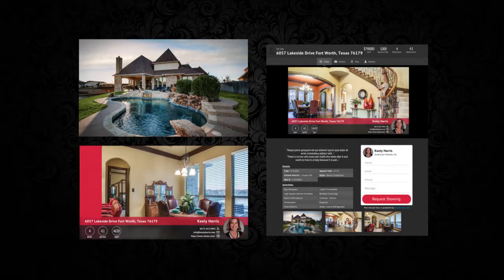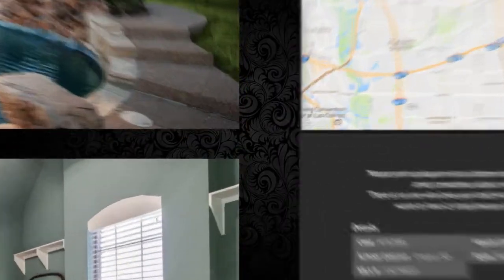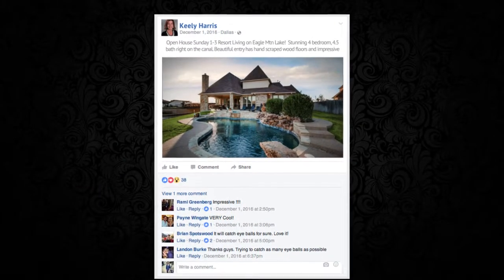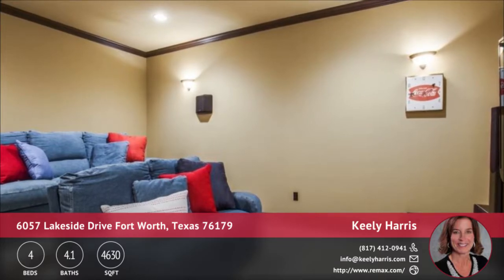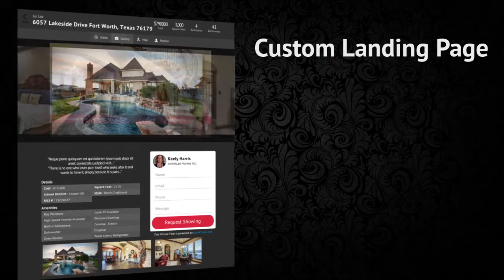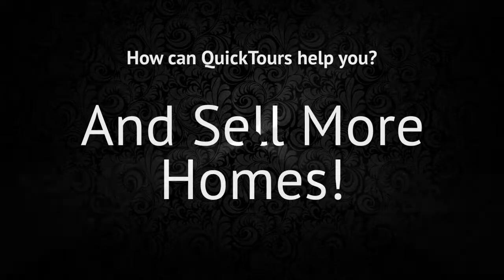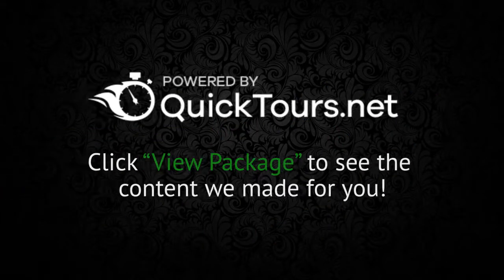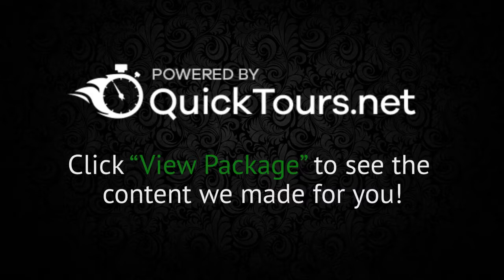6057 Lakeside Drive Fort Worth, Texas 76179 | Marketing Package Complete!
creator of the world's most innovative Real Estate Virtual Tours. Check out the full landing page for this listing

Open House Sunday 1-3 Resort Living on Eagle Mtn Lake! Stunning 4 bedroom, 4.5 bath right on the canal. Beautiful entry has hand scraped wood floors and impressive staircase. Formal living has ceramic tile, custom built ins and stone fireplace. Gourmet Eat In kitchen boasts granite counters, island, stainless steel appliances, counter top seating for 5 and butlers pantry. Master retreat features double vanity, jacuzzi tub, his and her closet&xD;&xA;Enjoy the media room upstairs complete with game room and wet bar. Private backyard features covered patio and fireplace overlooking lagoon pool and canal. Remote awnings front, back patio. TV and surround sound media stay. 24 hour gated , clubhouse, fitness center,